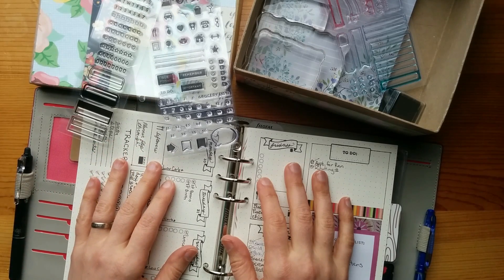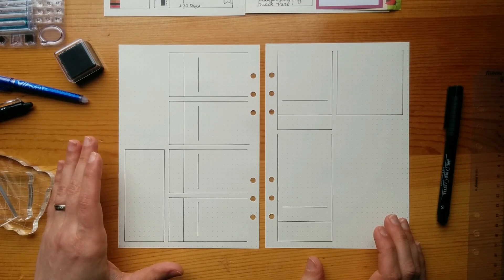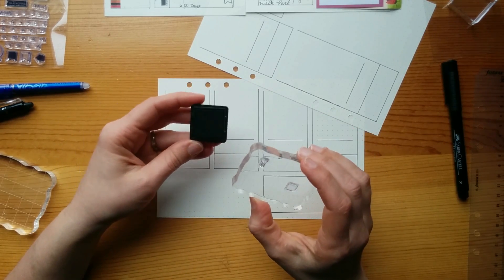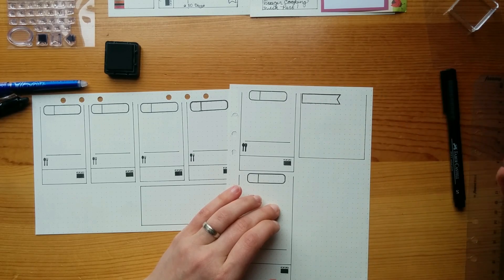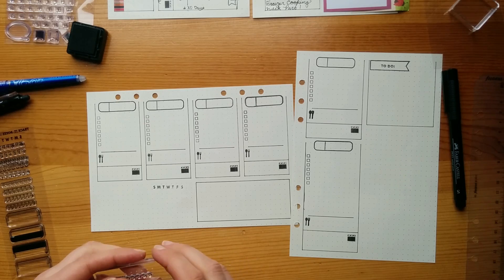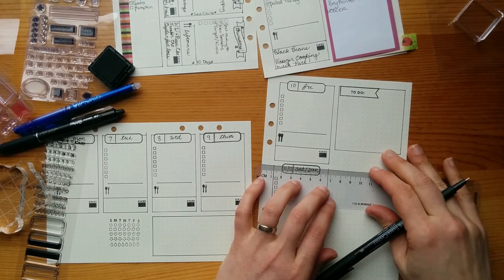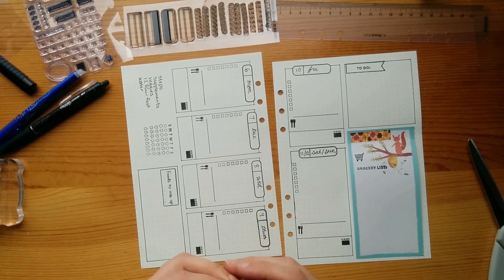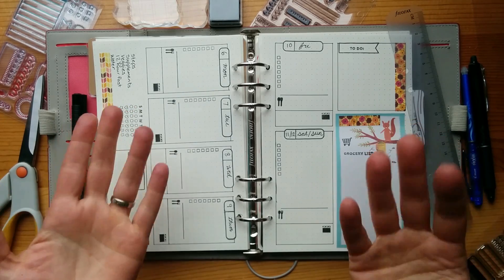Plan with Me || Weekly Spread || Filofax A5/Bullet Journal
.5mm Frixion Pen Set
.7mm Frixion Pen Set
Filofax A5 Domino in red
Miliko Dot Grid Refill Paper
4-Piece Faber-Castelle Pen Set
6-Piece Pigma Micron Ink Pen Set
Create 365 Washi Tape tube
Books of Sticky Notes (lots of options)
Mandala Sticker Book
Zen Patterns Mini Coloring Sticker Book
Bohemian Floral Mini Coloring Sticker Book

Want to send us something? Ship to:
Indigo Nili
11124 NE Halsey St. #426